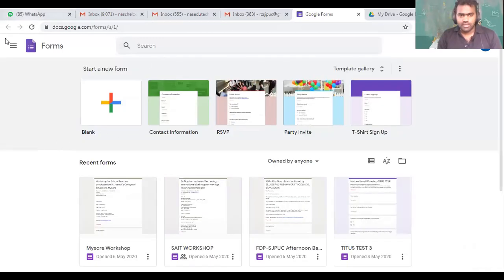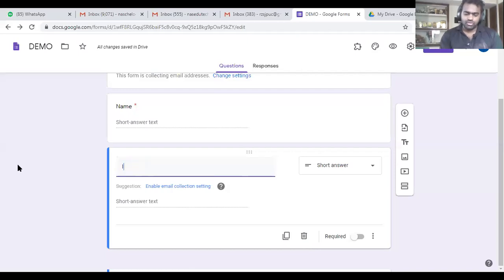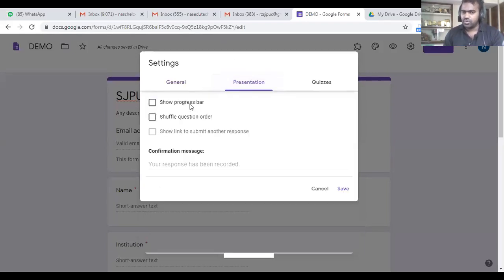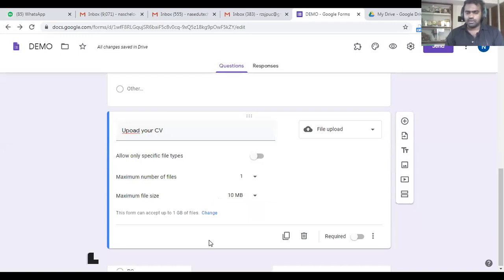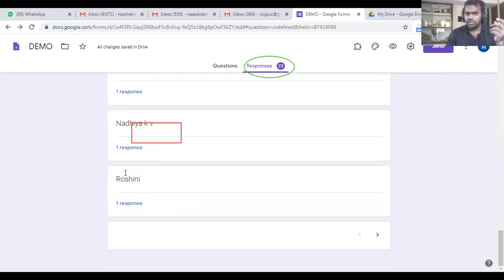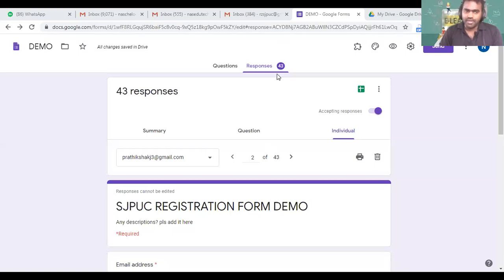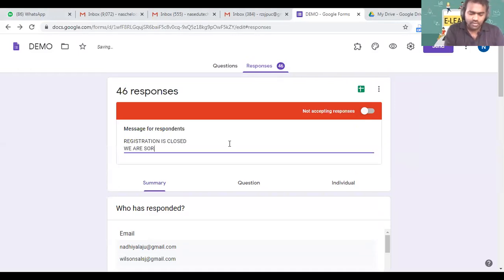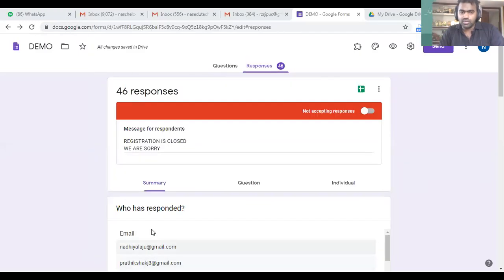how to make registration or survey forms in google forms